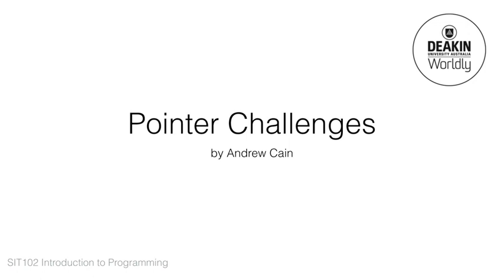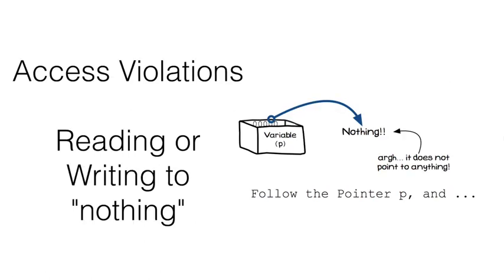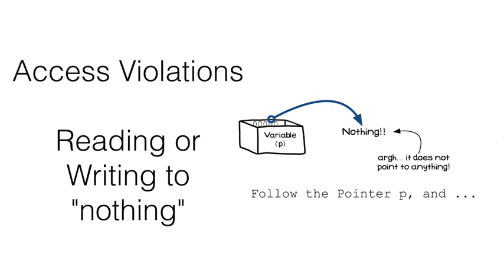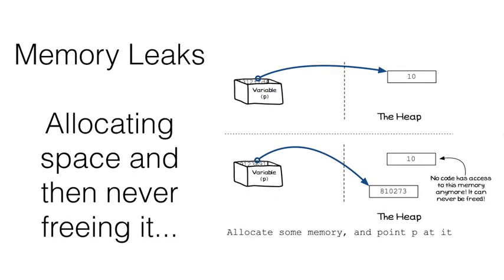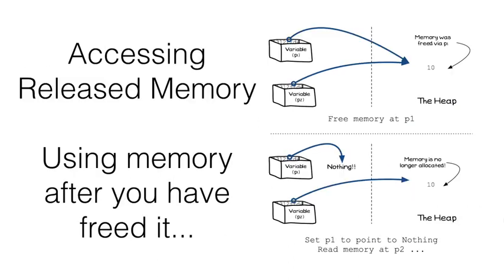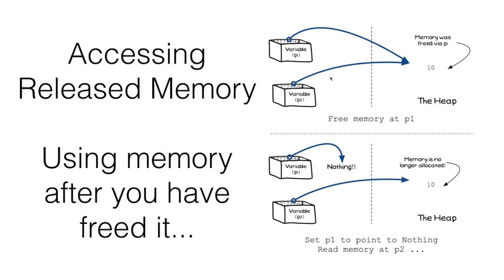SIT102 Week 9 V5 Pointer Challenges